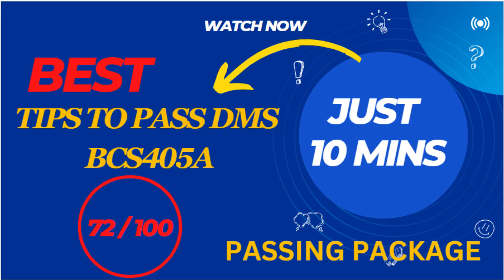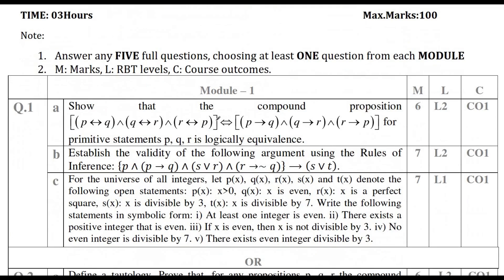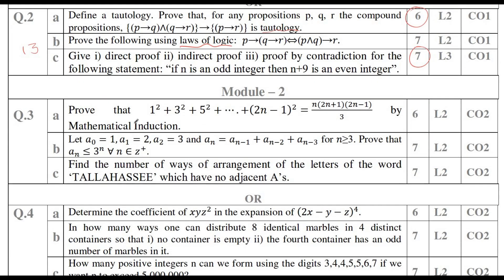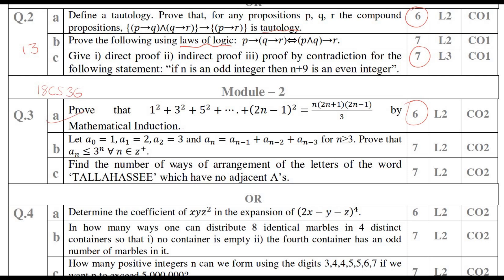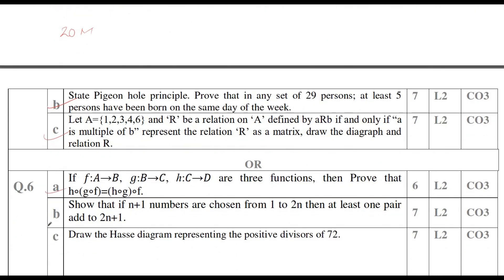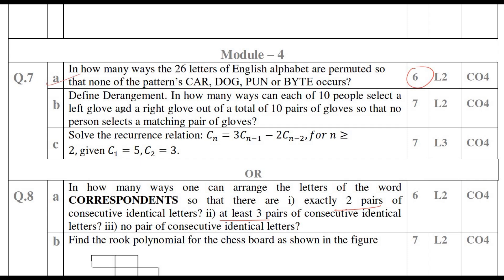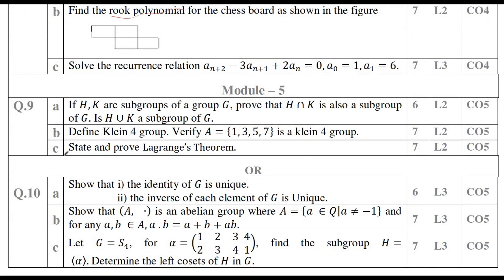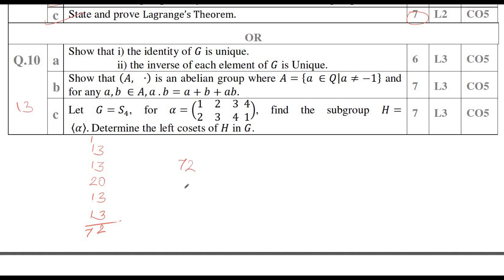Passing Package for DMS | BCS405A | How to get 72 marks @ VTU exam How to pass DMS for CSE Stream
Like 👍 & Share With Your Classmates / Friends - ALL THE BEST 🔥

$$$ Passing Capsule for DMS $$$

How to clear M4 | Easy way to pass DMS. ONLY FOR 22SCHEME
How to clear Discrete Mathematical Structures for Computer Science and Engineering (CSE - stream) with subject code BCS405A
Easily you can score passing marks OR 72 marks / 100 marks in VTU Mathematics exam | How to score more marks in VTU fourth semester Mathematics Exam  | Discrete Mathematical Structures for Computer Science and Engineering (CSE - stream) & Allied Engg. branches-BCS405A  | This video is especially for engineering math students who are facing trouble in studying for their final semester end examination.

How to get passing marks in Discrete Mathematical Structures.
How to get first class marks in Discrete Mathematical Structures for Computer Science and Engineering